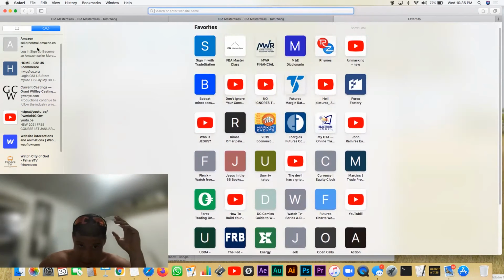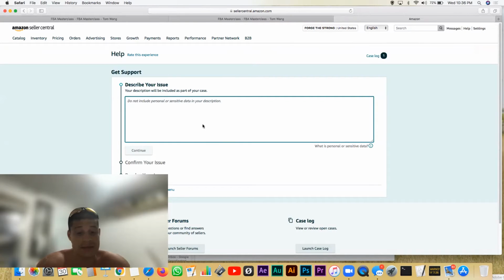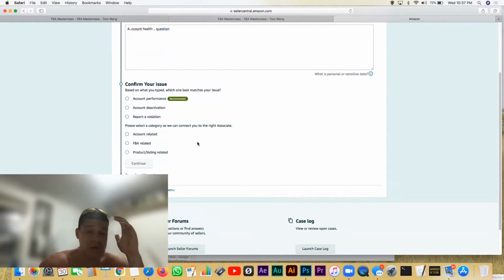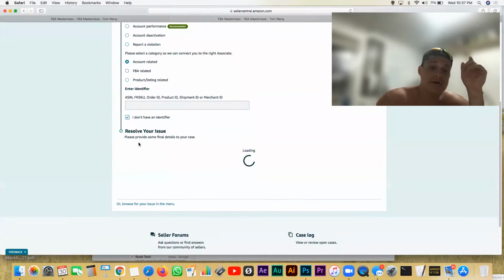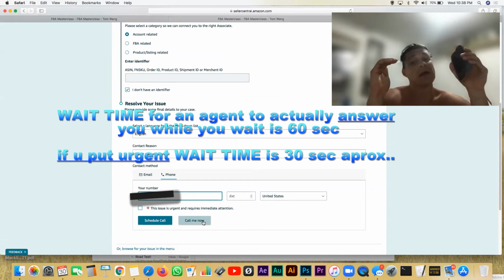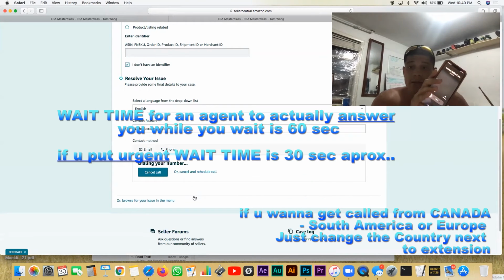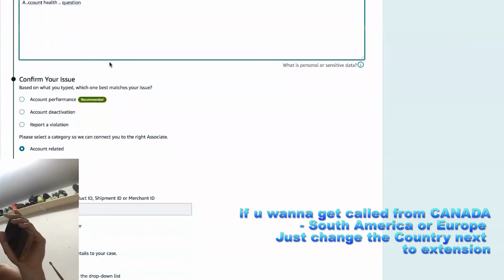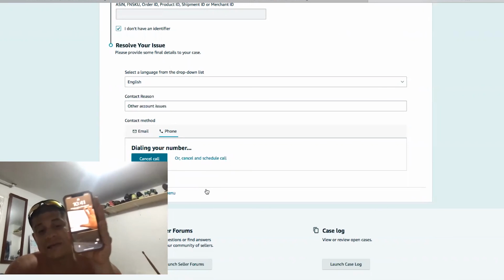How to contact amazon support by phone (instead of screaming at them through email)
If you're looking for ways to contact Amazon support by phone, then look no further!

How to contact Amazon support by phone and get the help you need!

If you're having trouble with your Amazon account or you just need to chat with a customer service representative, then this video is for you.

How to get the help you need as quickly as possible!
Now u can scream at them directly
 and not write countless words on a voiceless email...
Amazon seller central

KINGDOM OF THE LORD of hosts solution
to financial problems - MYLES MONROE